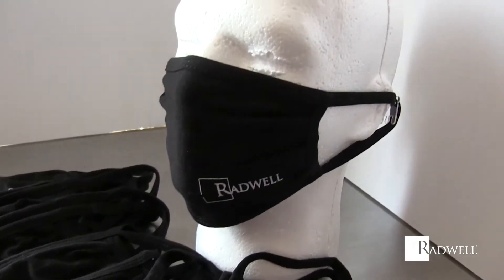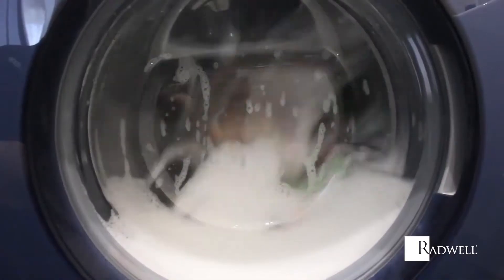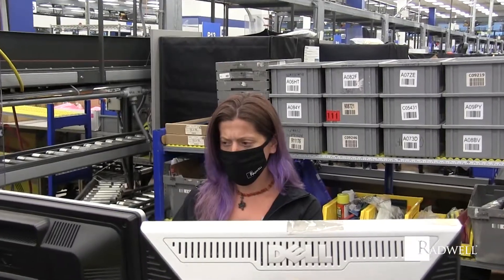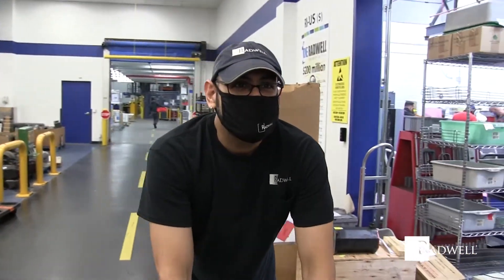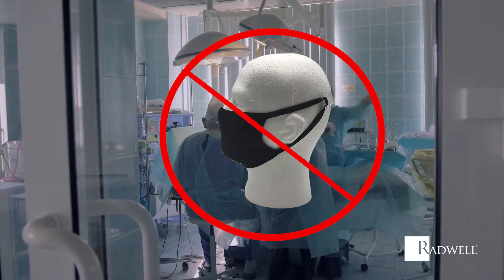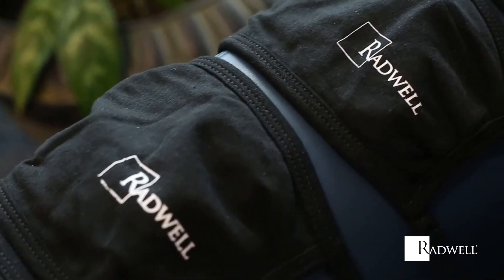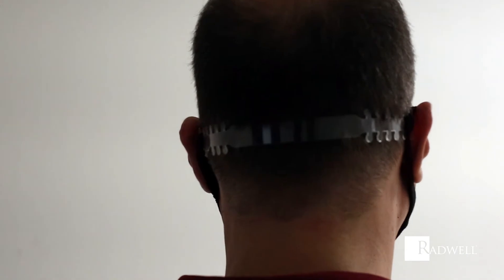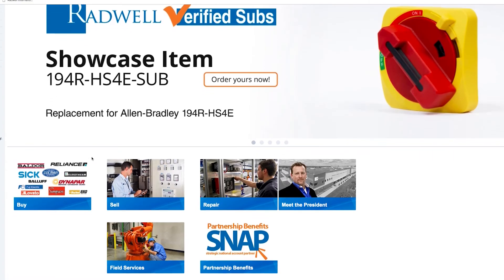Rad Mask 2020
Introducing Rad Mask 2020
Learn more in this video from Radwell TV